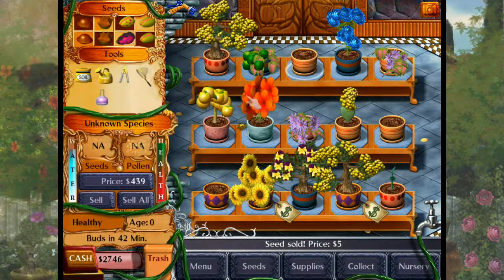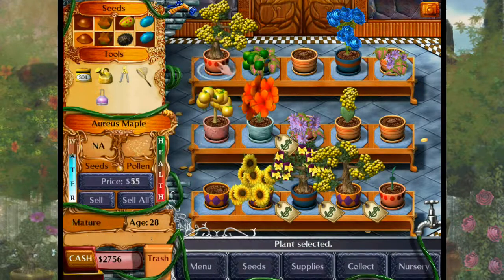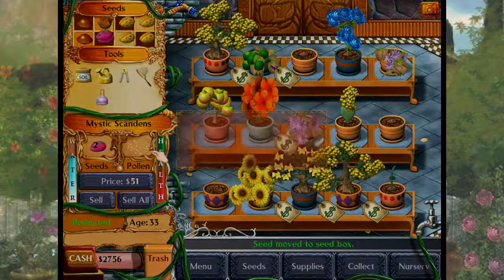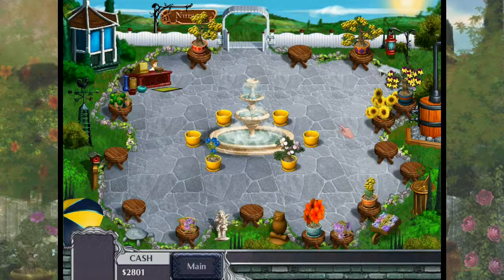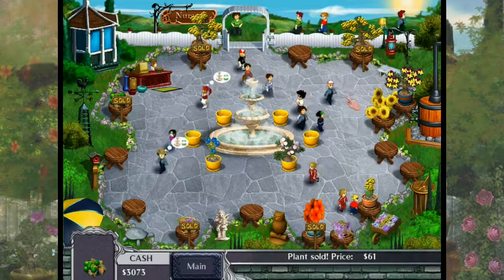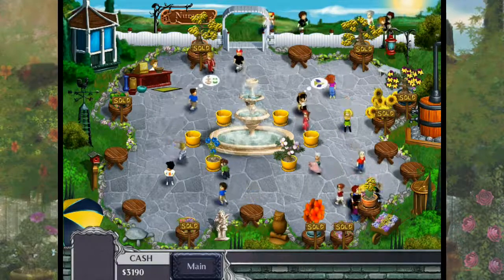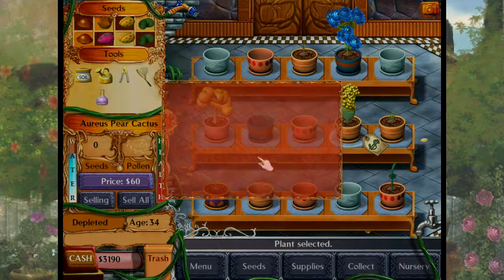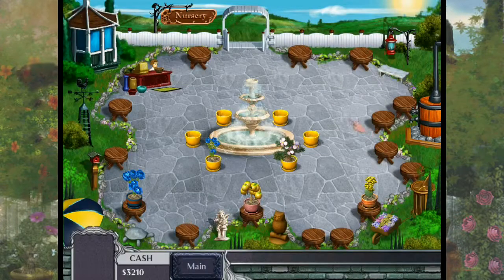In The Greenhouse ~ Technical Details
Hello and welcome to a quiet little Q&A behind-the-scenes series with Seri! Here you can ask questions about the person behind the channel, your favorite series, or even about animals and the natural world!

Today we go through the entire prepared list of games available for Seri to play and open the floor to even more suggestions - we're always looking for new adventures to share in our community! We also talk about a few of the more technical hardware and software details for running the channel!

Come on in and enjoy a few minutes of peace and quiet inside of the greenhouse, as we talk while enjoying the relaxing setting of the lovely game Plant Tycoon, a little gem produced by Last Day of Work! While we tend to the plants we'll answer questions, share stories, and talk about dreams for the future - and perhaps answer a few questions about animals and plants while we are at it!